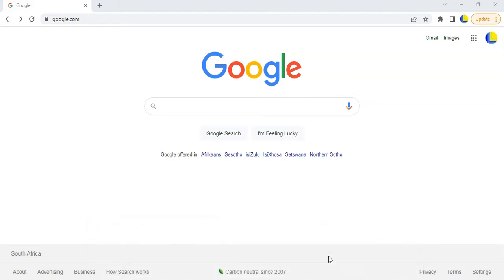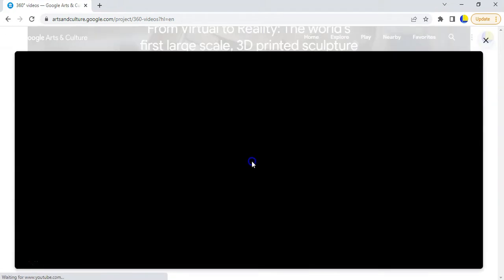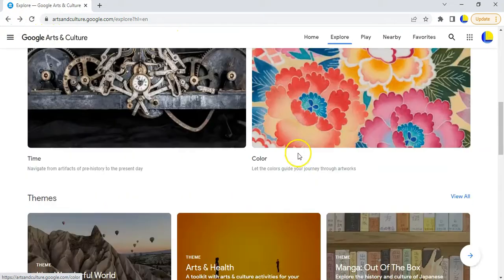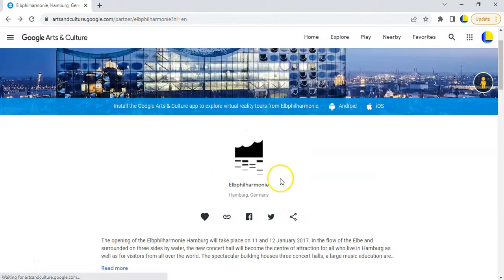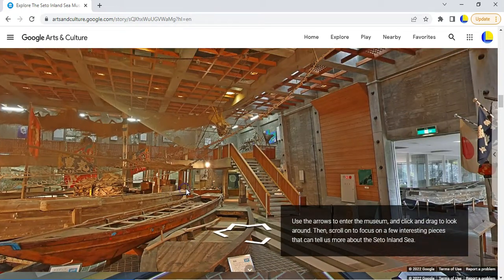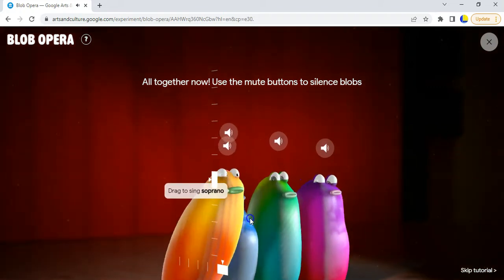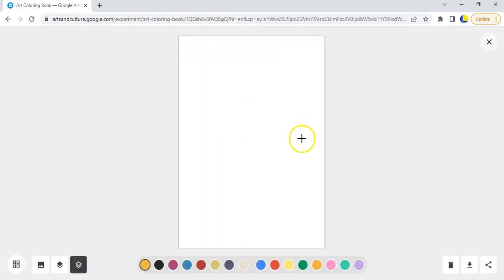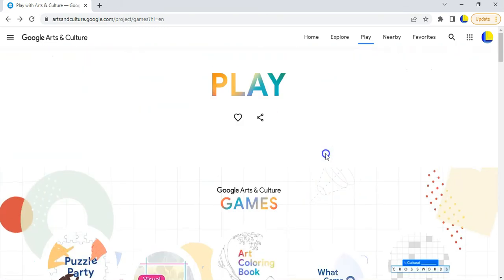Learning with Google Arts and Culture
Mr Long Teacher TIPS: Are you a Creative Arts, Visual Arts or Music teacher. Do you cover any content about paintings, music or items from museums. This video shows you how to use Google's Arts and Culture feature. It allows you the opportunity to explore numerous works of art, visit online museums and exhibits and play interactive games based on arts and culture themes.

0:00 Introduction and Home page
1:15 Explore page
4:06 Favorites page
4:50 Online exhibit
5:34 Play page
8:30 Warning